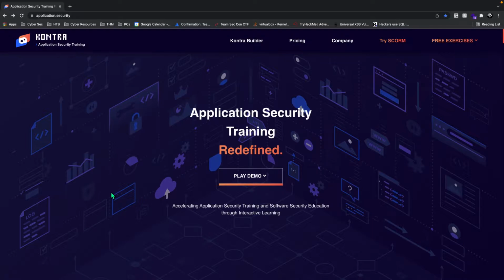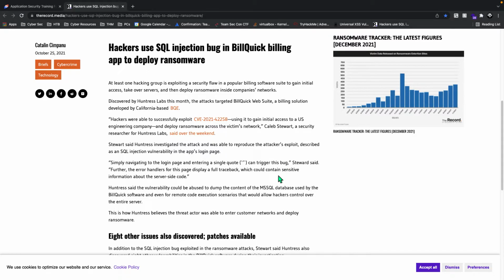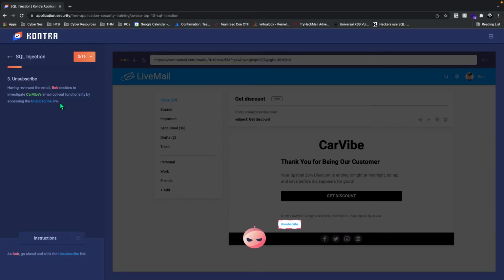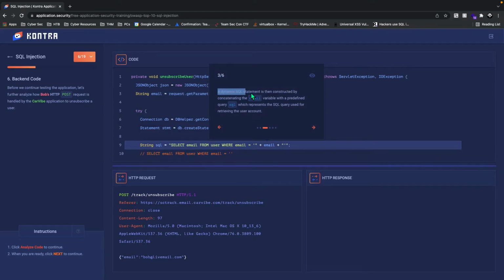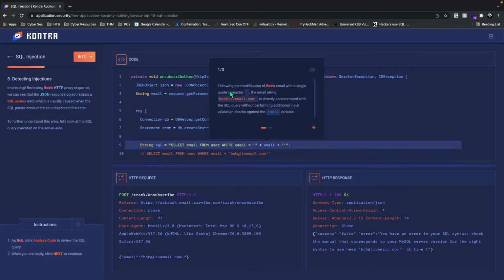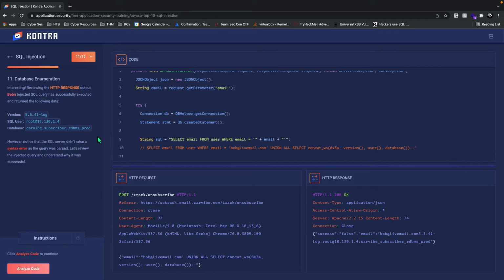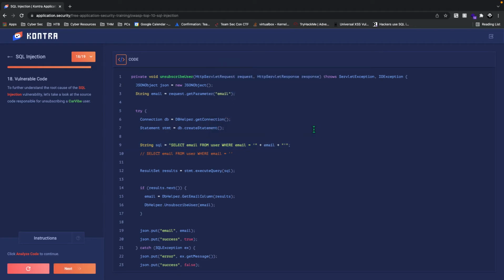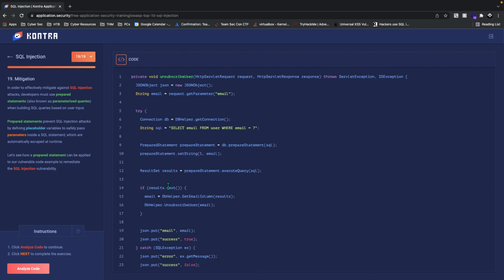SQL Injections - OWASP Top 10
Check out this amazing blog post explaining the SQL Injection Bug